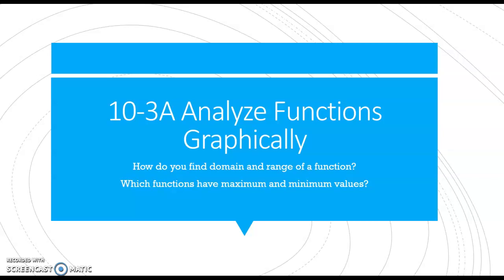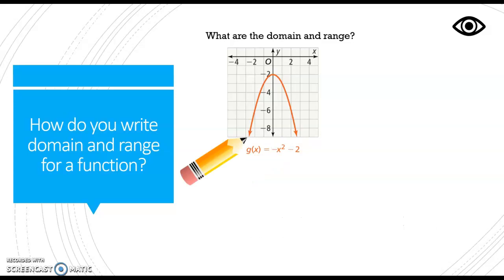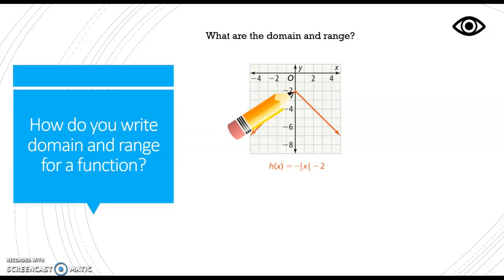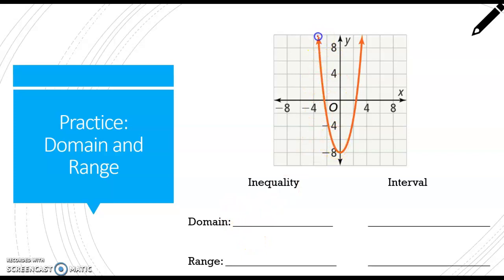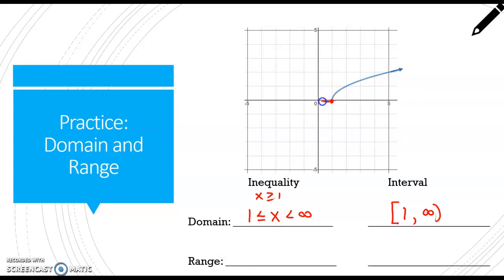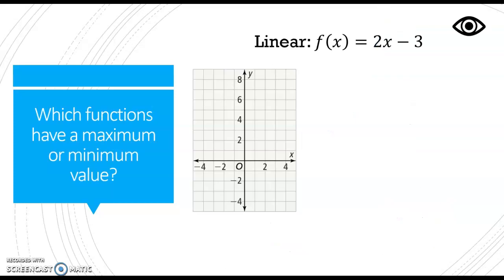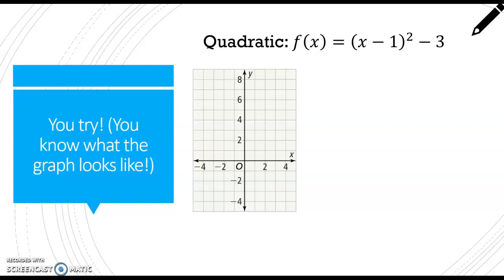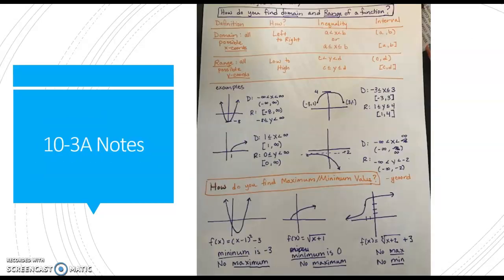10-3A Domain/Range and Max/Min